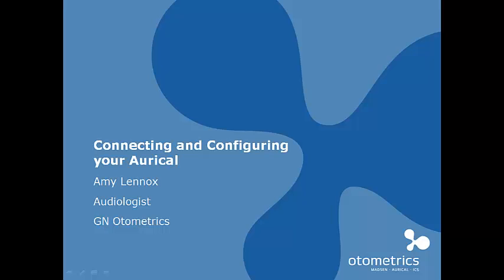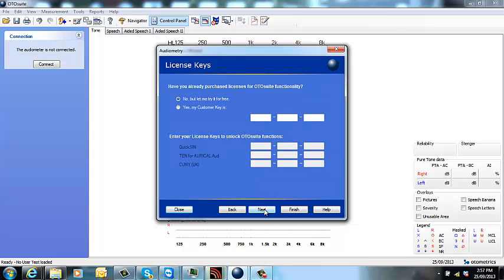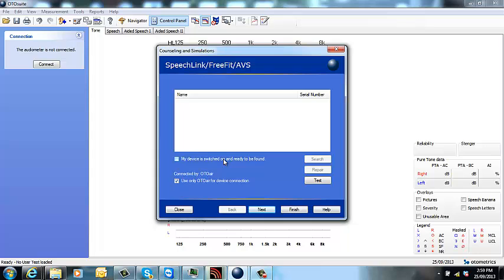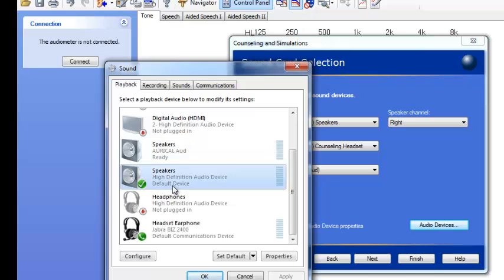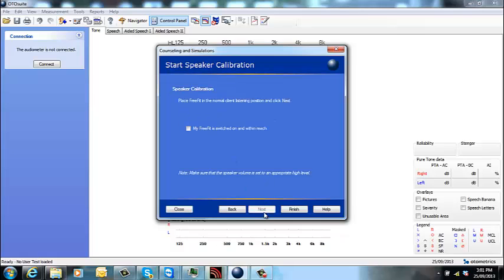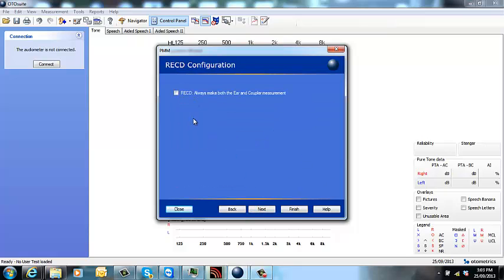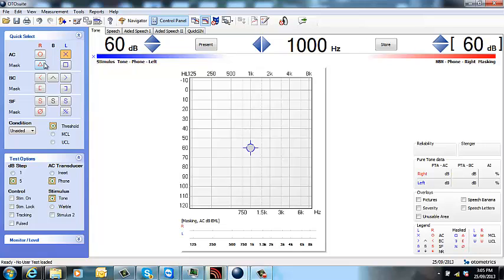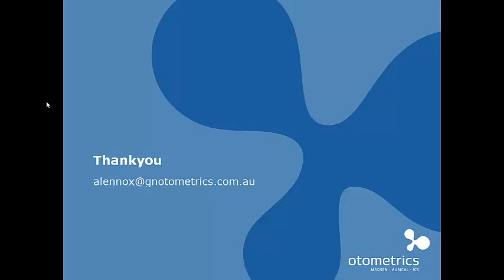Connecting and Configuring your Aurical in Otosuite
How to connect the Aurical in Otosuite. Will help with initial installation